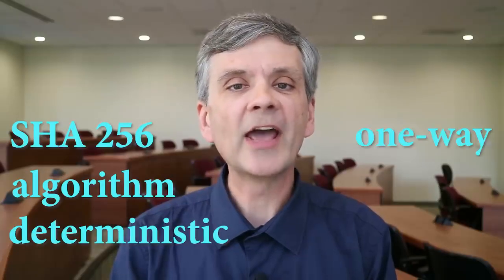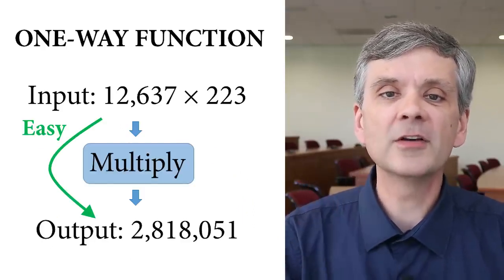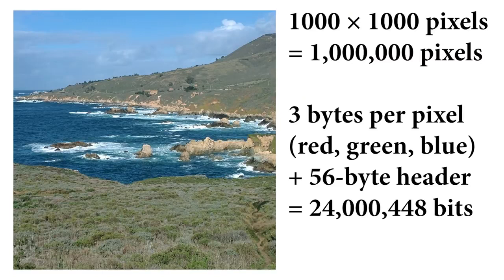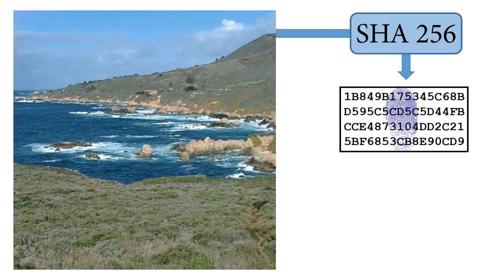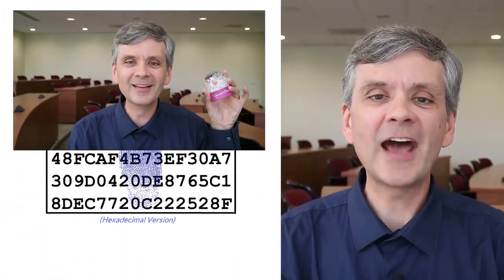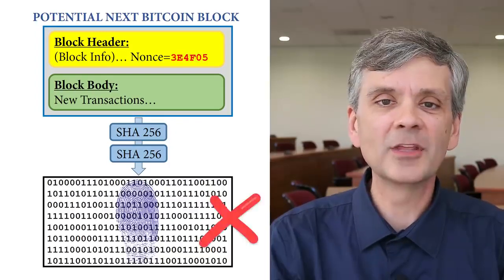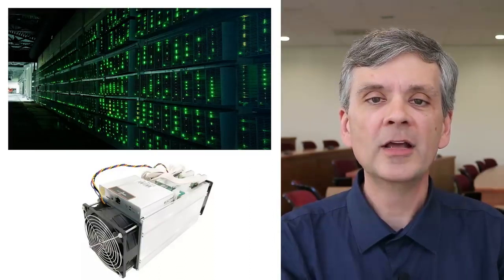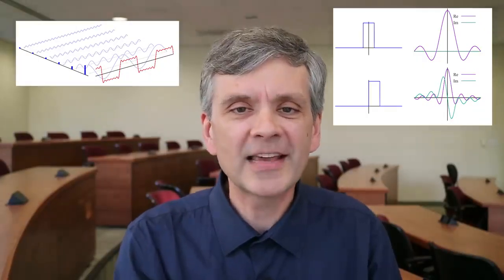The unsolved math problem which worth a billion dollars